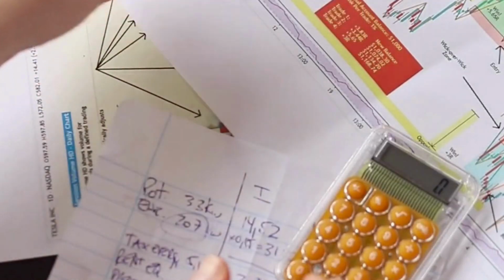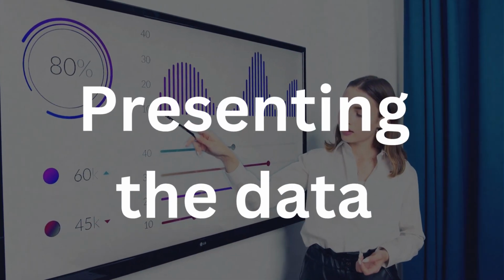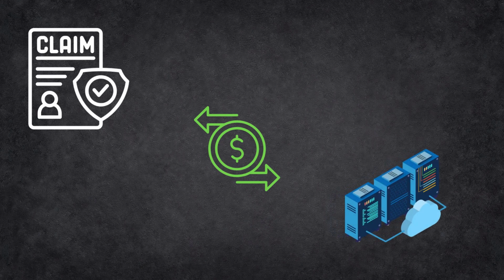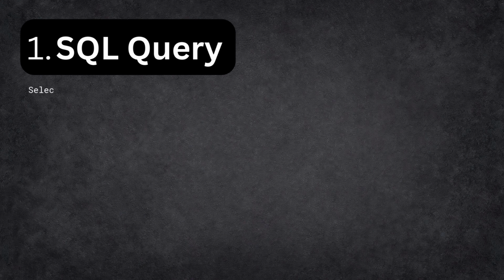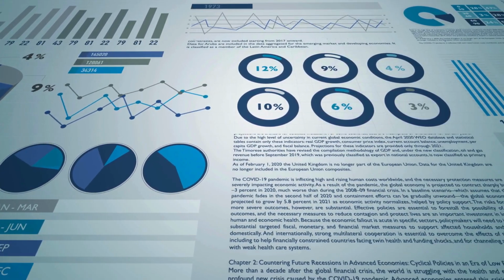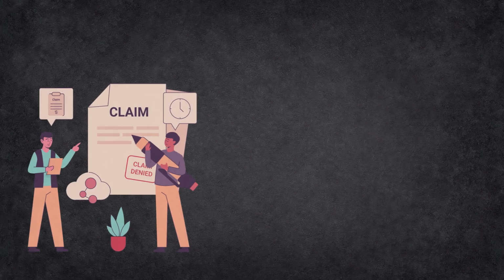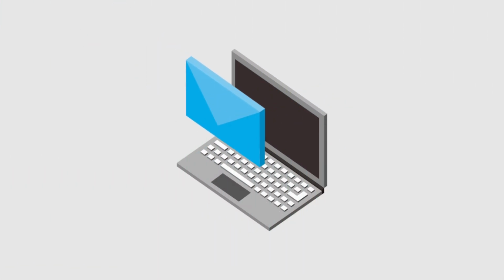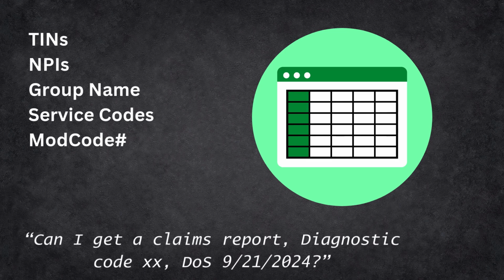Professional Data Analyst Workflow 2025 | Insurance Claims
As a senior data analyst at a managed care organization startup, I helped implement a data retrieval and analysis workflow, starting from minimal resources. This required articulate communication between IT teams, health plan directors, and executives. We assured leadership that the tools we needed - SAS, SQL Server, Power Bi - were necessary for claims data retrieval, and solving high escalation tickets, which in turn saves the business thousands of dollars every week from re-worked claims.